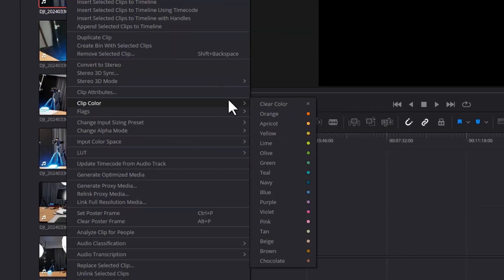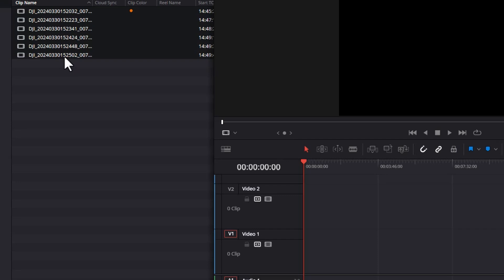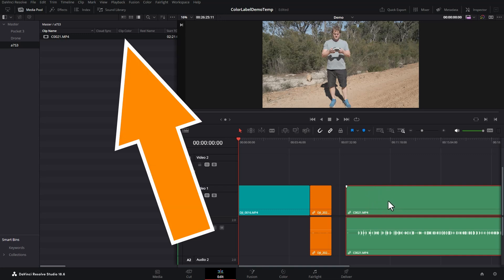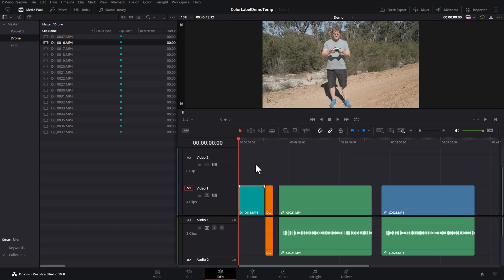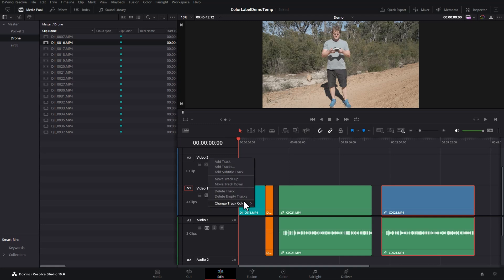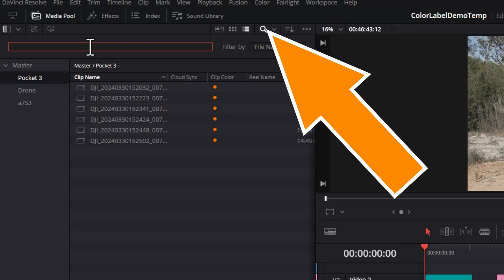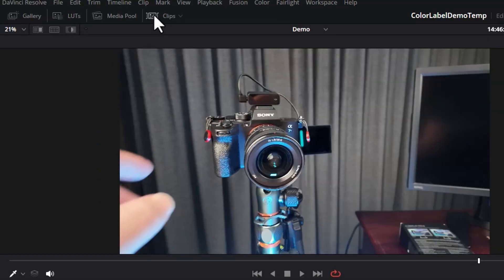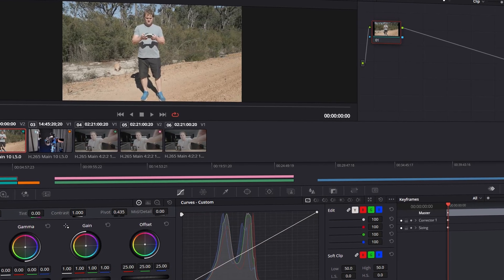Clip Colors in DaVinci Resolve for Beginners - Get Organized and EDIT FASTER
How to set clip colors in DaVinci Resolve to edit faster and organize your timelines. How to edit faster in DaVinci Resolve by organizing your clips with custom clip colors.

== Cameras & Lenses ==

== Lighting ==

== Other ==